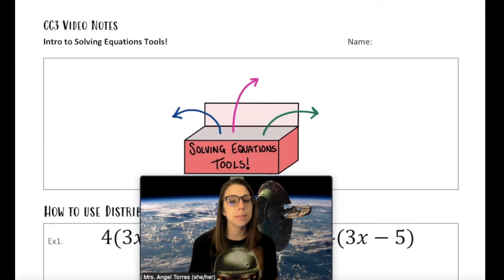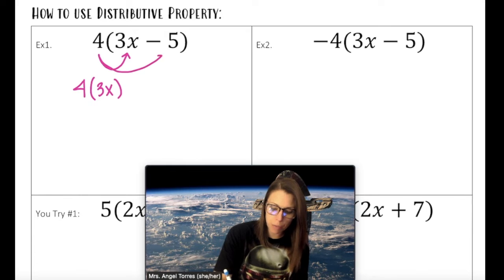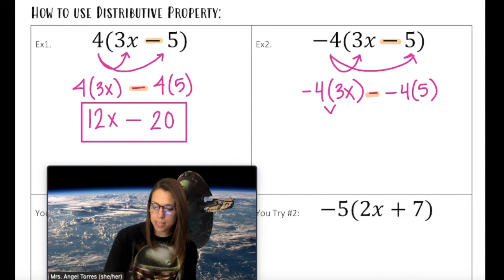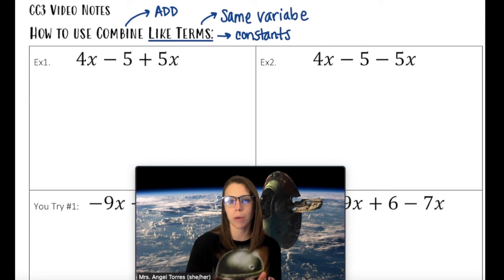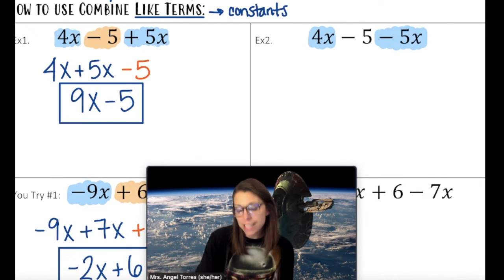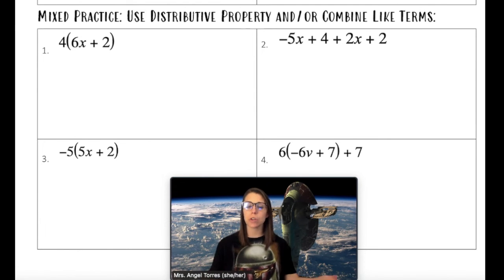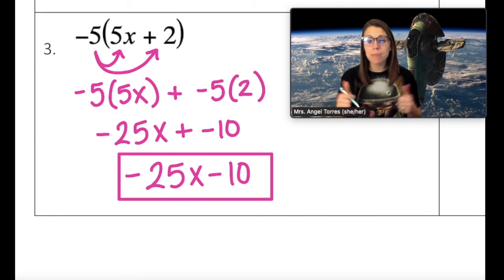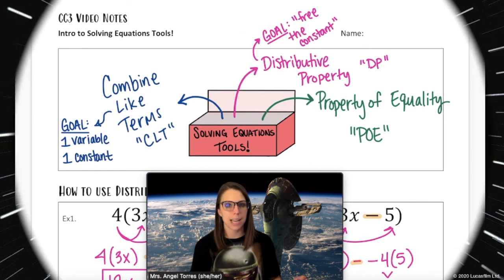Multi-Step Equations Tools - Distributive Property and Combine Like Terms